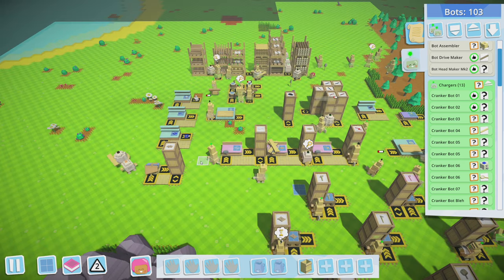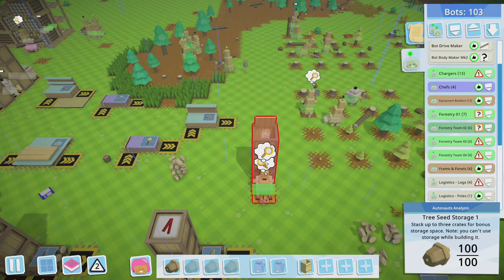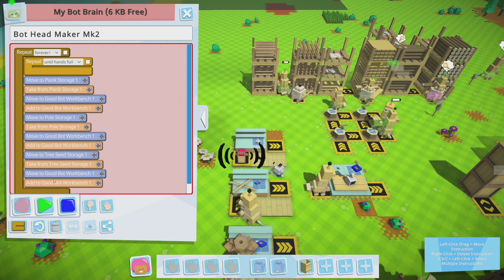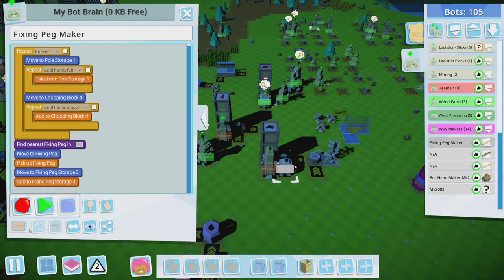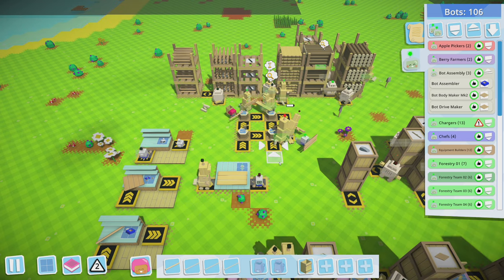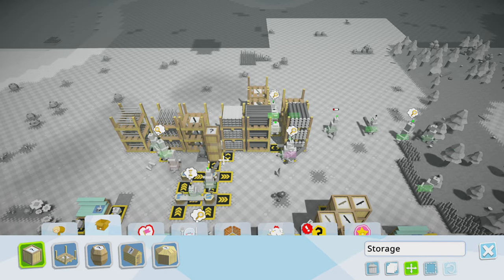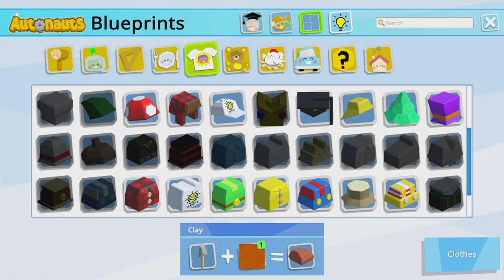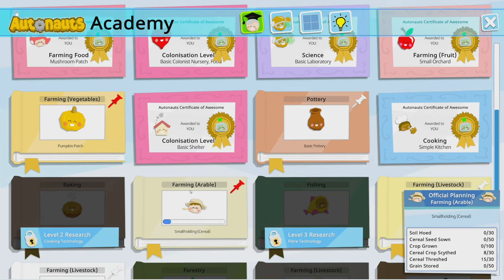MK2 - SMARTER, FASTER, STRONGER - Autonauts - Let's Play Ep 26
MK2 Bots are a go! They are smaller, faster, stronger and well worth the price. Even if that price is quite costly.